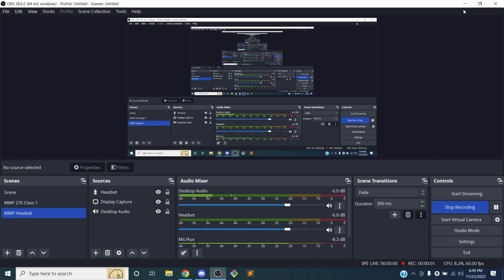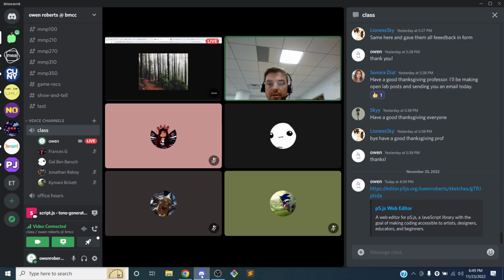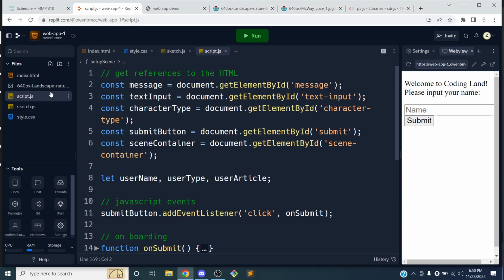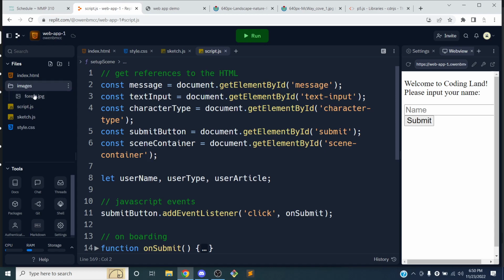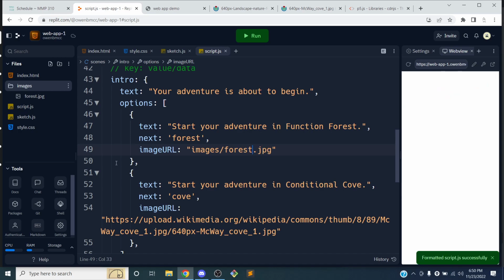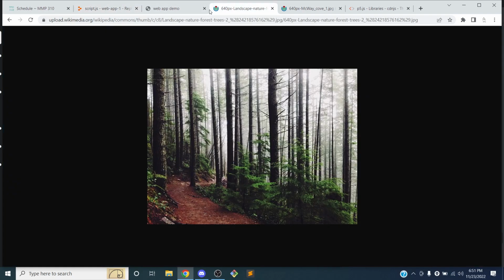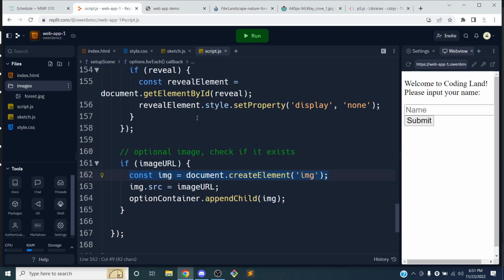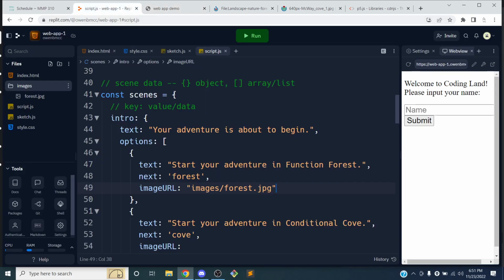Local Image URL ~ MMP 310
This is a response to a question about adding a local image URL in the interactive story demo.